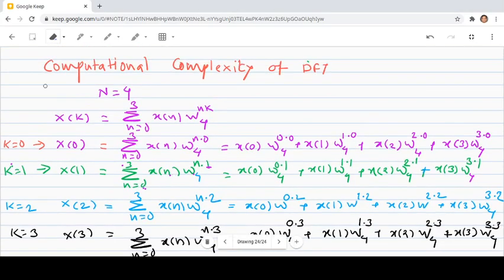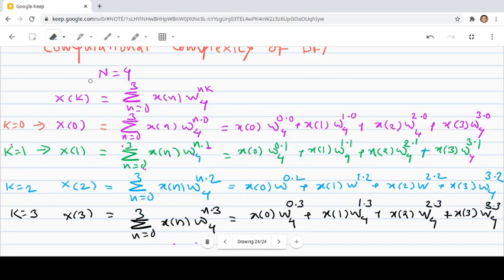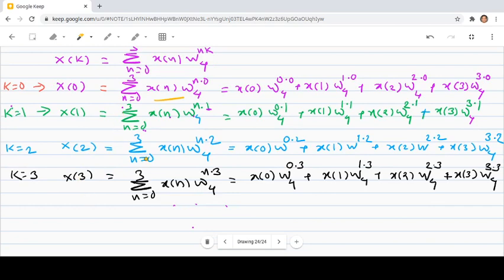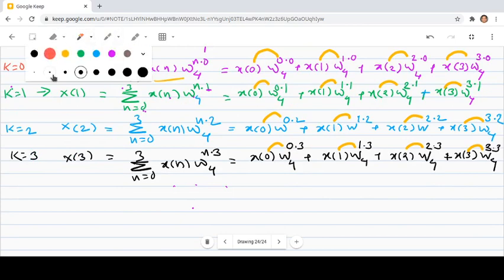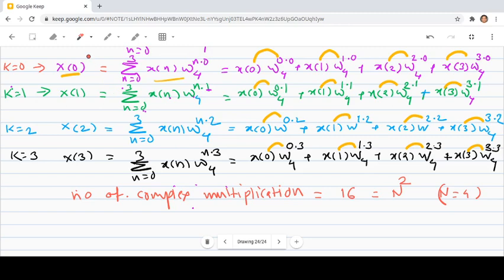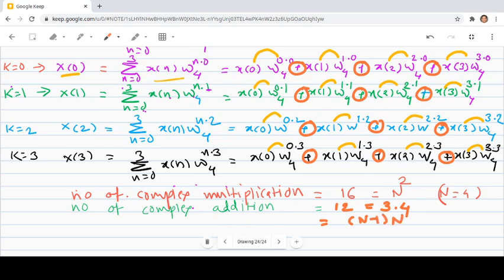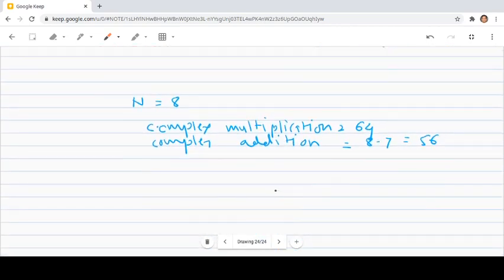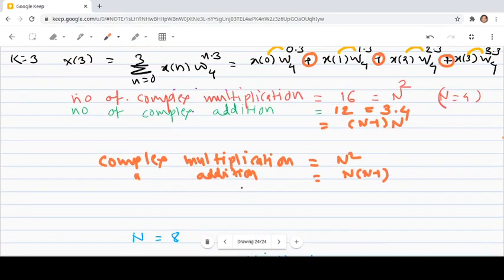1 Comparison of DFT and FFT computational complexity